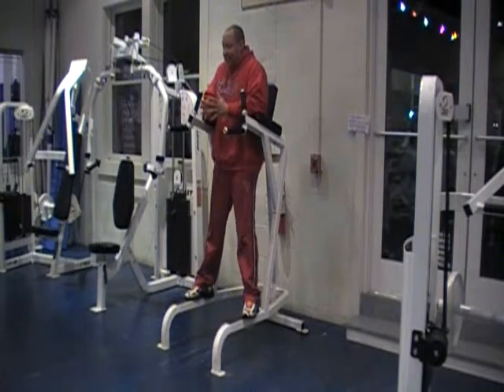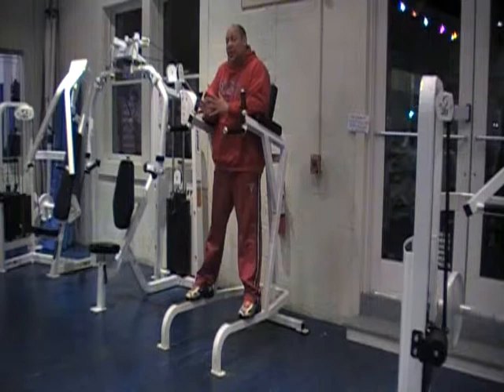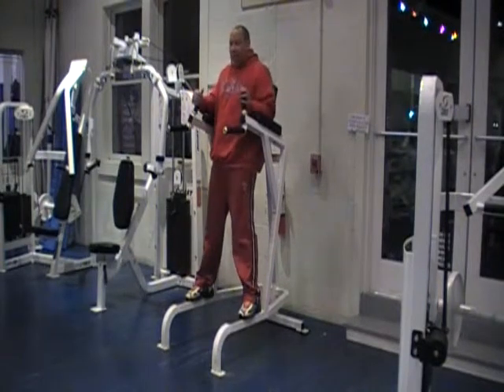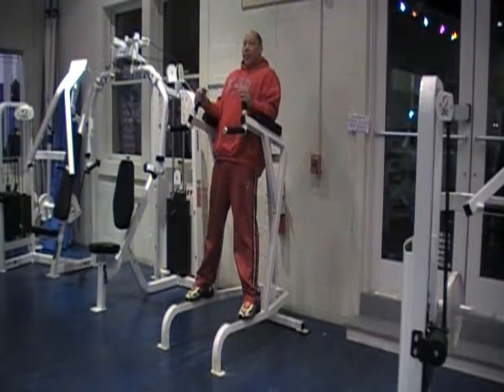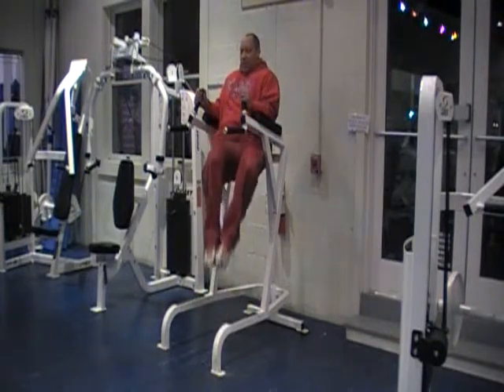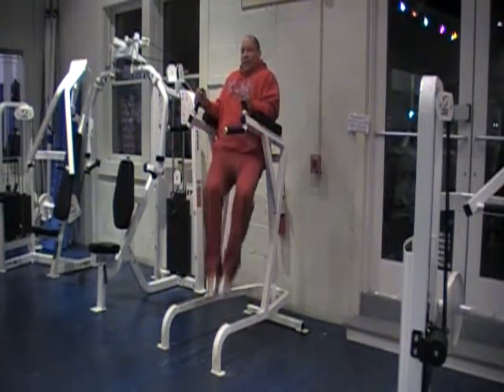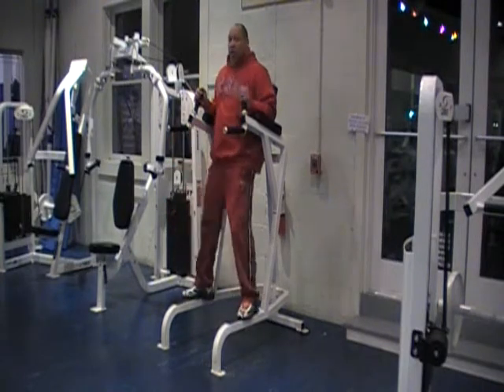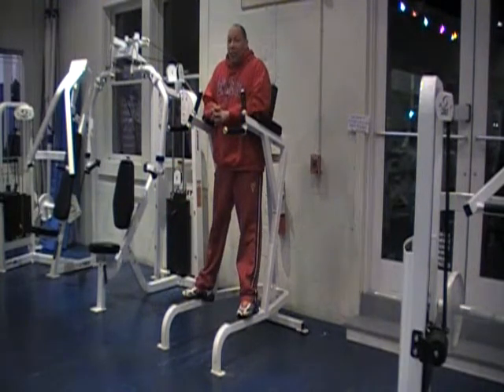hanging twisting knee raises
This is a great lower ab exercise.